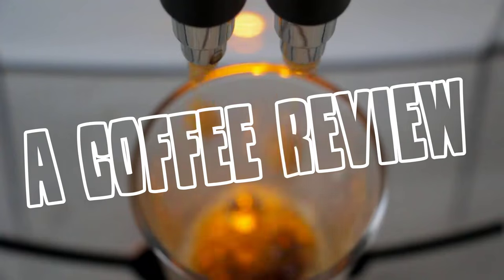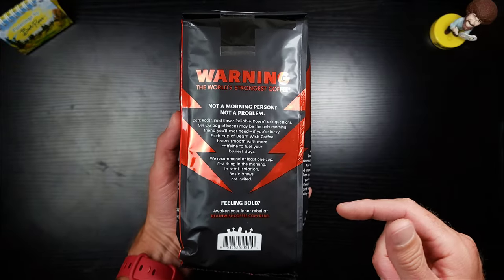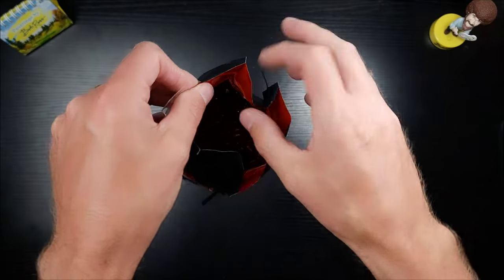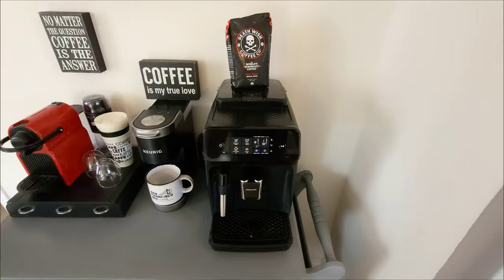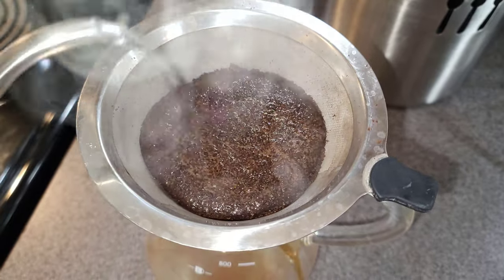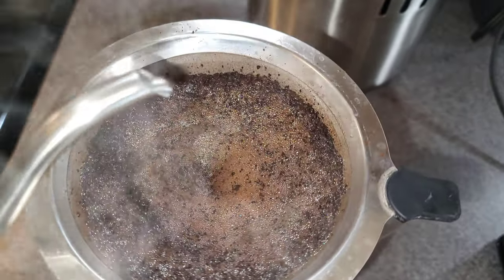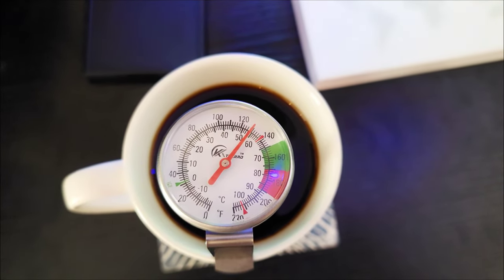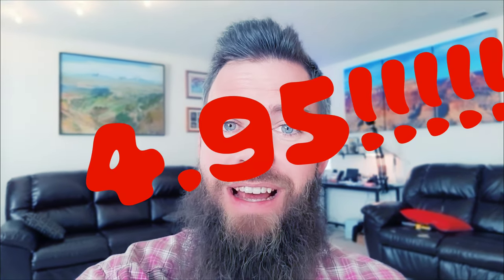A Coffee Review ☕️ Death Wish Coffee Co. (Dark Roast) Whole Bean 2022 💯💀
This is my full comprehensive review of Death Wish Coffee Dark Roast whole bean so watch and enjoy the show 🙏☠️

2 Pack
5 LB Bag